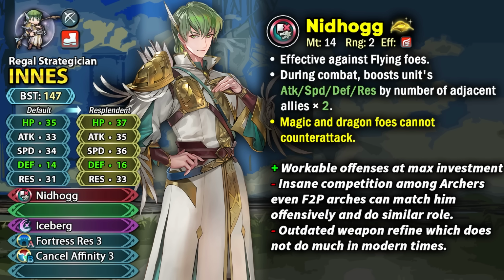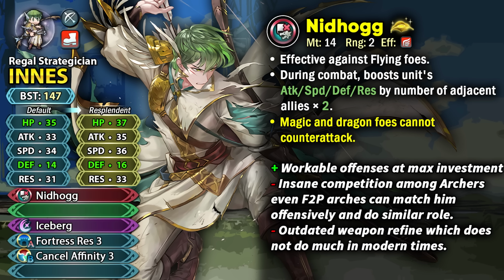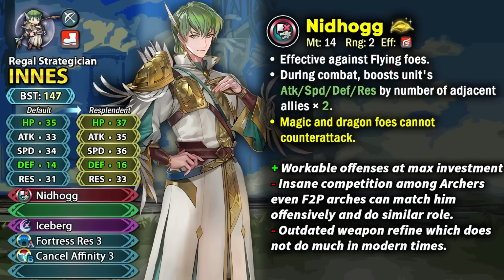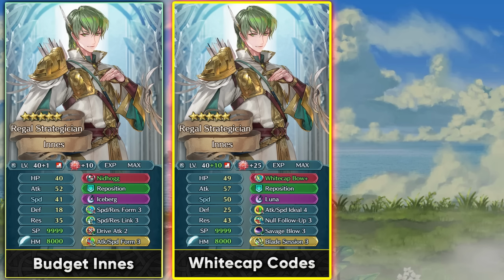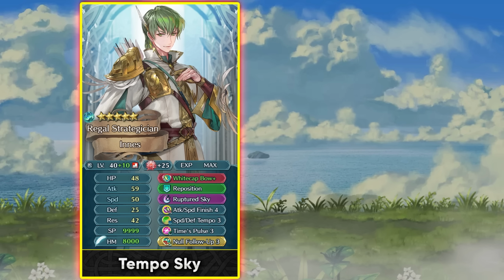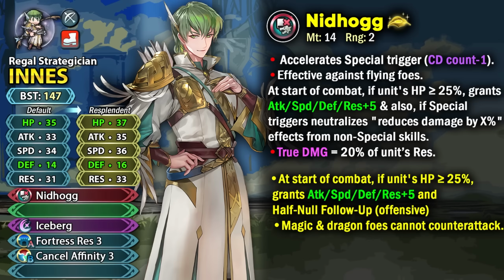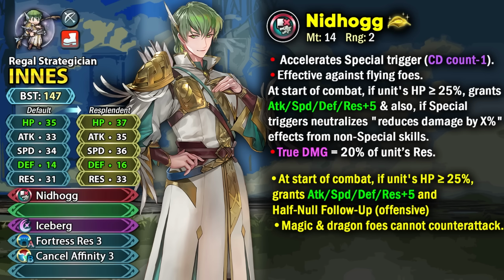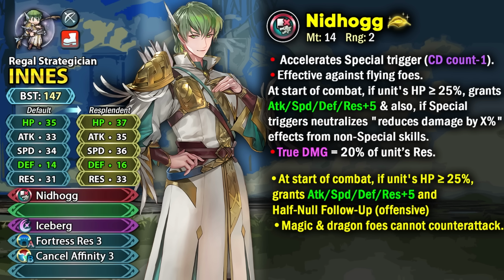RESPLENDENT INNES AIMS HIGH! Builds & Analysis + What if Innes' refine was improved? [FEH]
The newest FEH Pass unit is Resplendent Innes and I analyze & go over Innes Builds that you can run in different game modes! Here's Innes, the prince of Frelia! He's making a simply regal appearance in his new Askran attire, which features the kingdom's classic white-and-gold color scheme contrasted by a blueish-green top. He's also wearing equally stylish feather accessories in his hair and on his sleeves!

0:00 Resplendent Innes Analysis
2:05 Resplendent Innes Builds
4:18 What if Innes had a better refine?